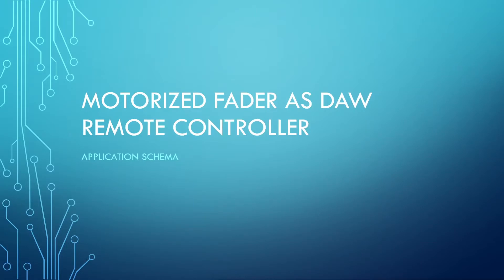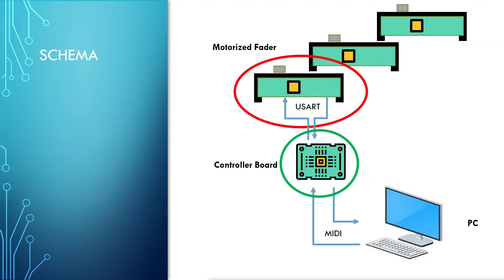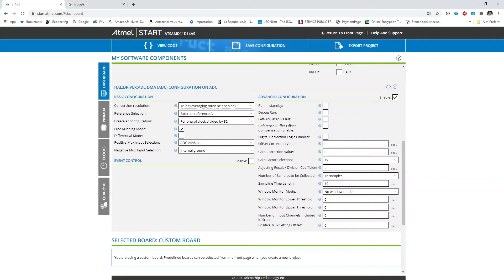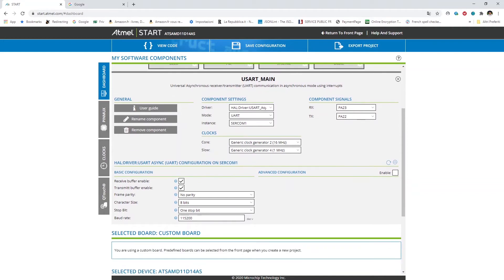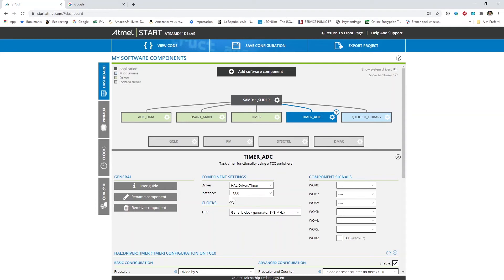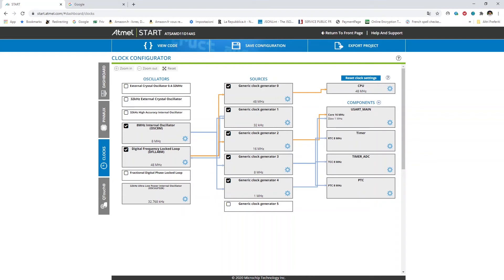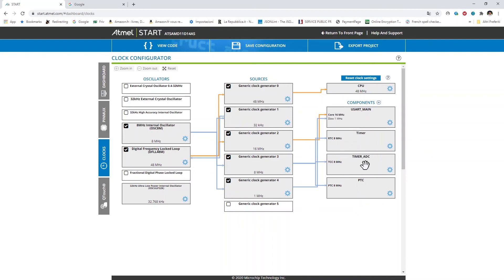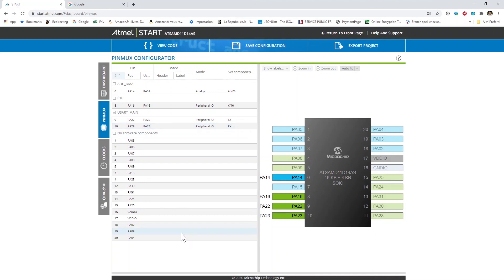Motorized faders as DAW Mixer Controllers PART 3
In this video I'm showing the Atmel Start online configuration tool and the setup I've made for the Motorized Faders for DAW mixers remote control via the Mackie Universal Control protocol.